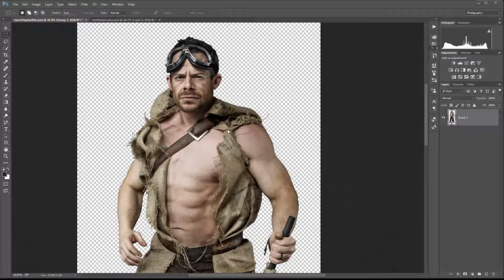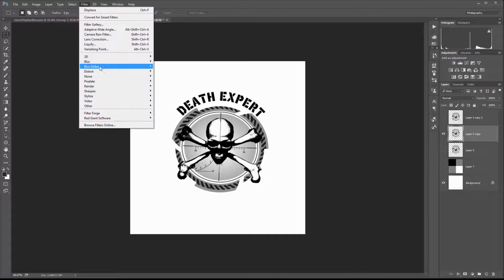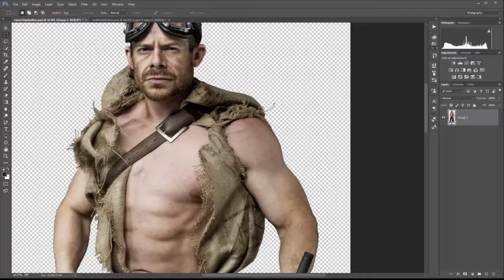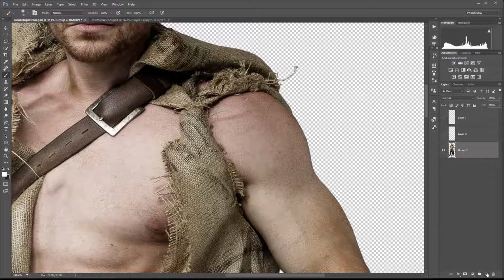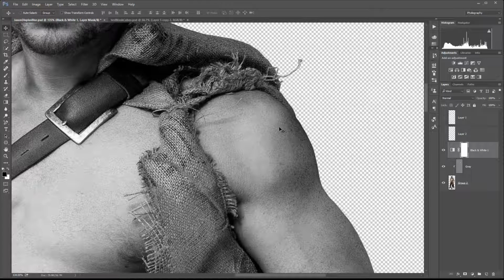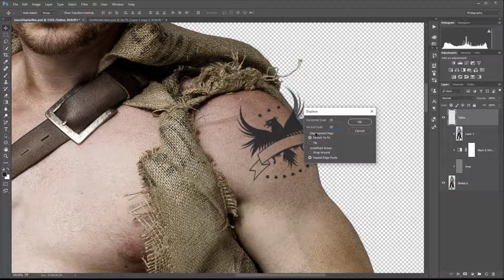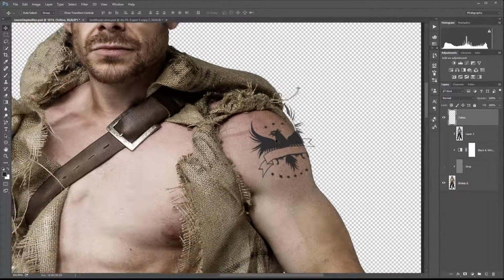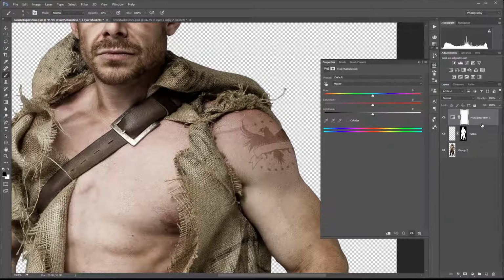How to add Realistic Tattoos to body in Photoshop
Learn how displacement work in Photoshop.
Adding realistic tattoo to skin.
Photoshop CC tutorial how to make realistic-looking tattoos using displacement maps, blend modes and adjustment layers.
New tutorials released weekly, if you are digital artist, check GeekatplayStudio channel for over 1500++ video tutorials about 3D art, digital environments and digital photography with Photoshop.

3D artist, Matte painter, Digital photographer or just creative soul, i created this channel for you, to share my knowledge and try to spark creativity.